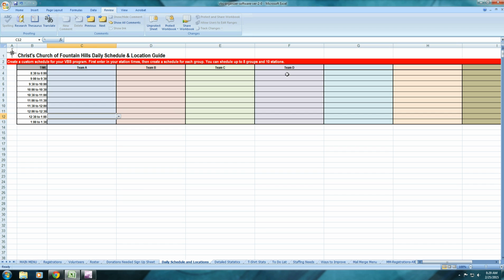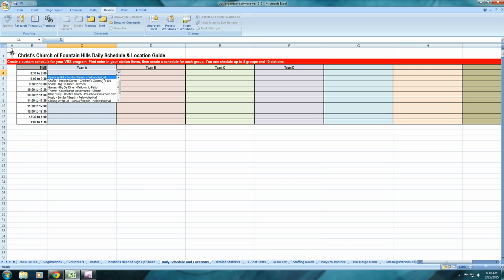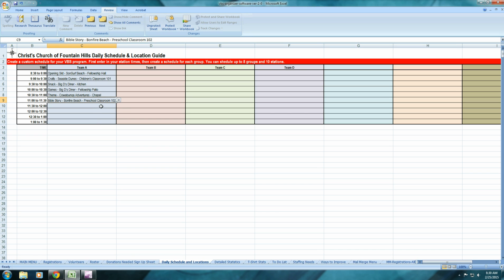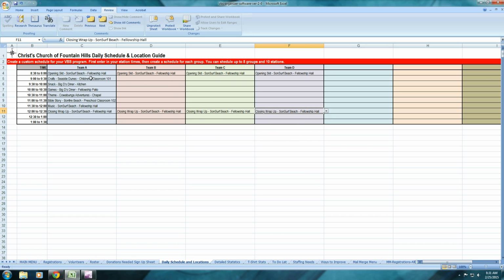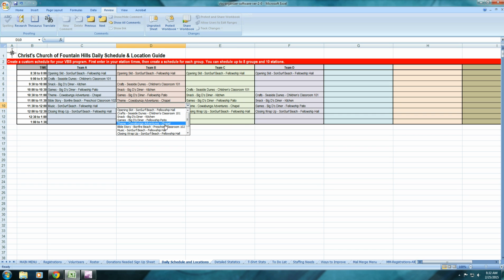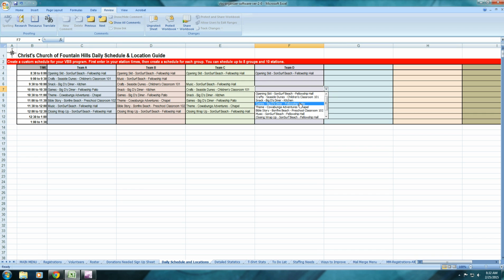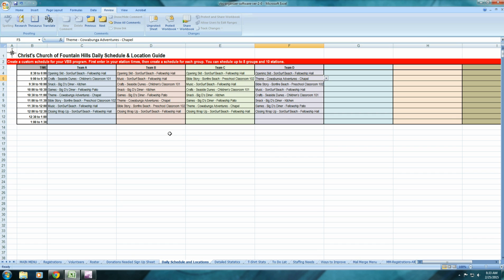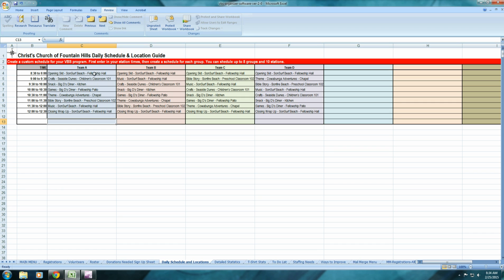Vacation Bible School Spreadsheet - Reports - Daily Rotation Schedule